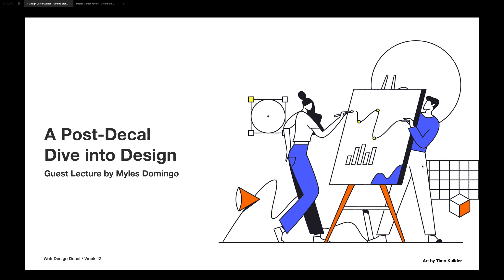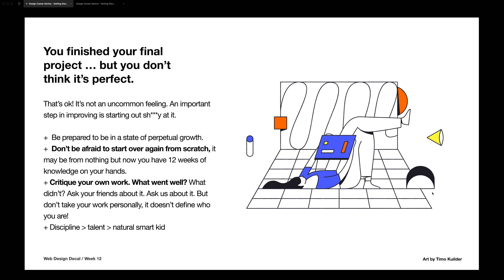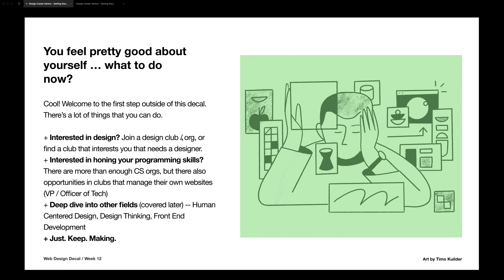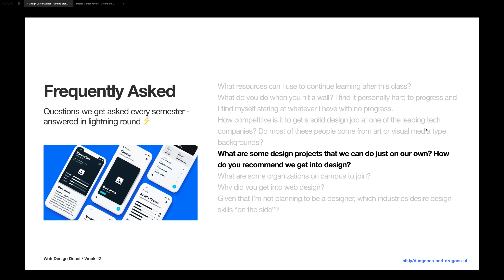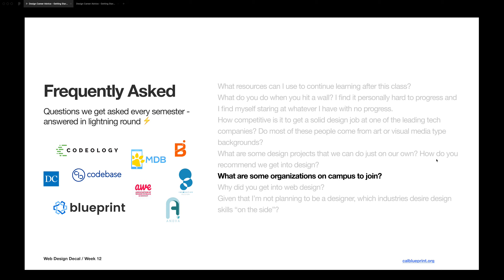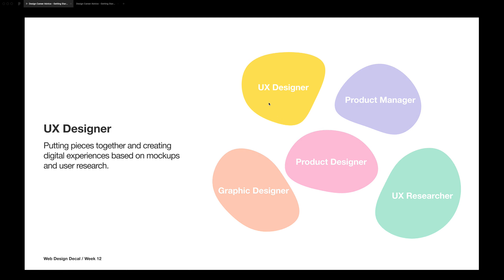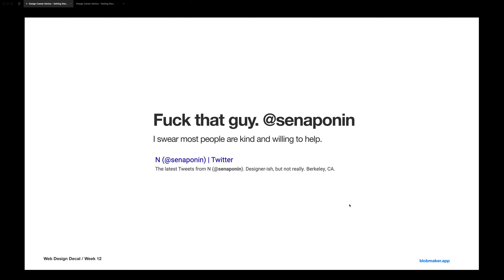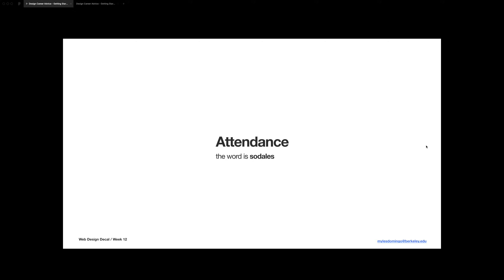Week 12 - Design Advice